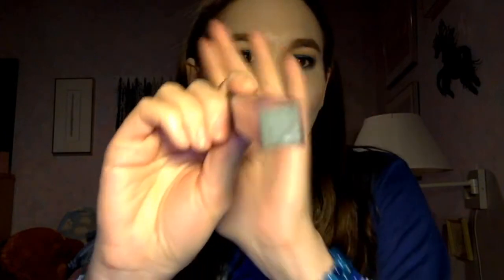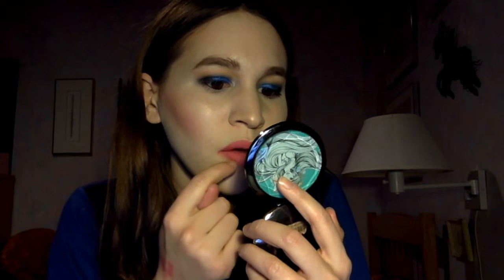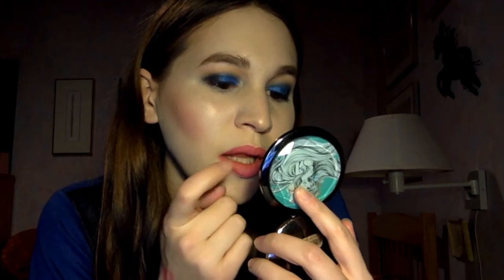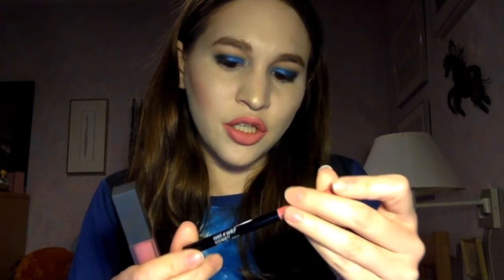Burberry Liquid Lip Velvet (Review + Check Ins)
Yay I'm finally uploading my Burberry Liquid Lip Velvet Review and Check In in the color Primrose! I filmed this awhile ago and I'm finally posting it but I've tested out so many new lipstick formulas lately so hope you guys enjoy!!